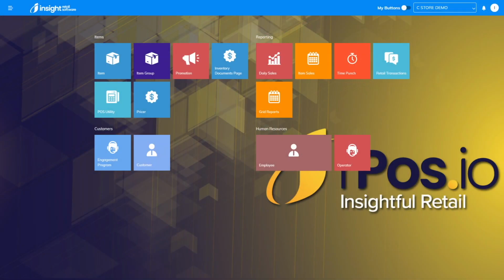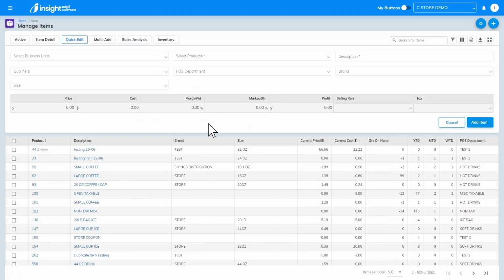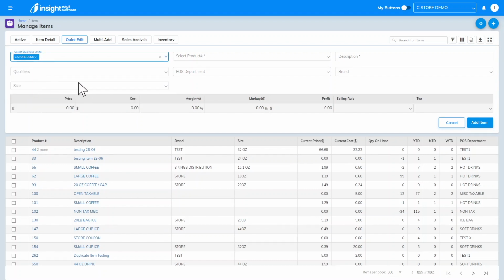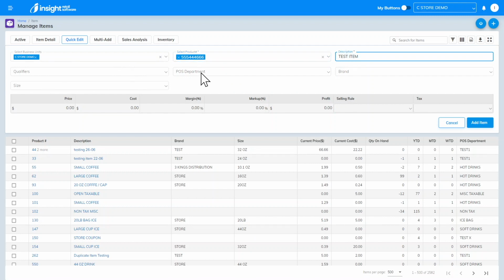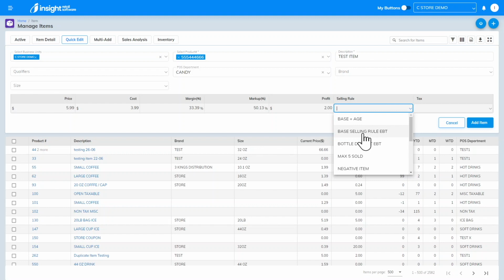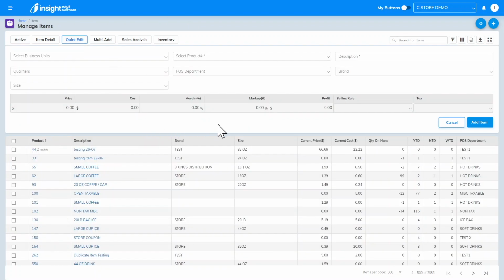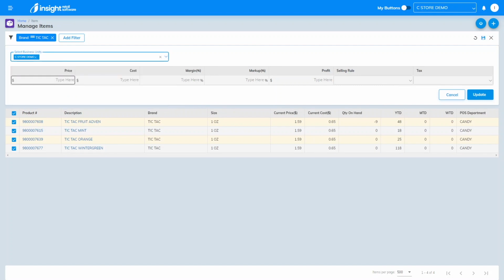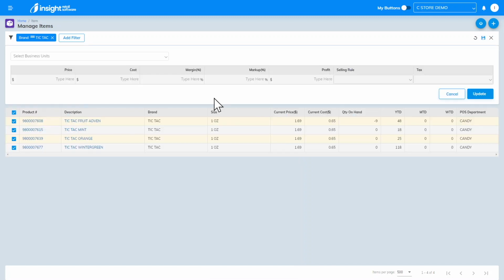Quick Edit in Rposio Cloud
This is a review of the Quick Edit feature of Rposio Cloud.

Our fastest & most reliable end-to-end point of sale system yet. Powered exclusively by rPosIO Cloud Retail Platform.

We’ve brought every aspect of the point of sale system in-house. Our hand selected hardware comes with rPosIO Cloud Retail Platform pre-installed and is serviced by our epic support team.

The Model 1 features an Intel I3 Core Processor that makes every rPosIO Cloud button press lightening fast. It’s over-engineered to help you get every bit of bang out of your buck.

The rPosIO Cloud Retail Platform has it all. Its fast, efficient, intuitive, and it connects your entire store together seamlessly. Instantly access the most critical reports & decision making data you need.